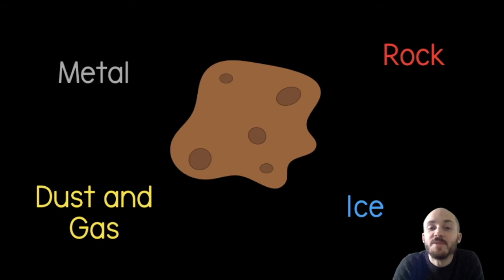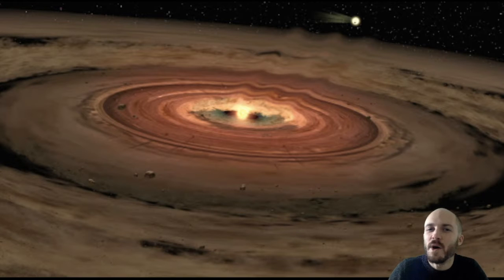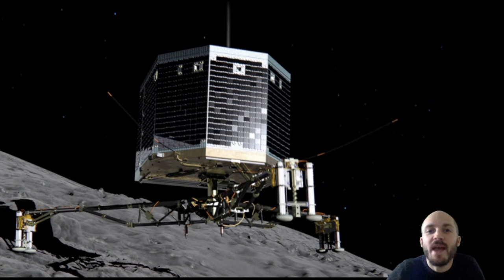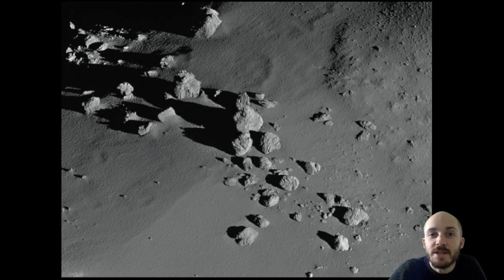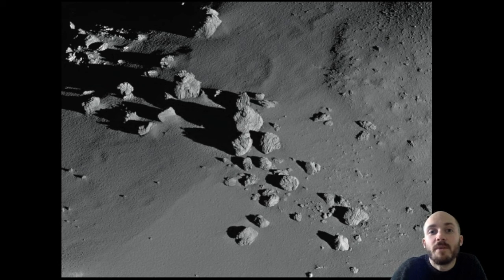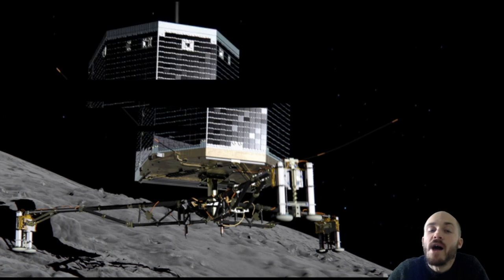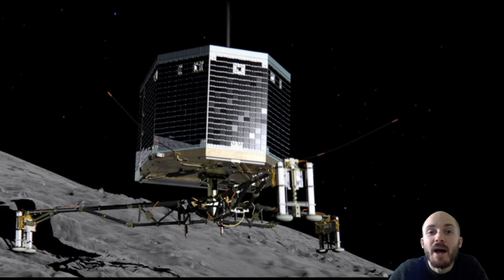Mission: Asteroid Lander - Background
Have we ever landed something on an asteroid or comet before? How dangerous would it be? Why would we want to? This video is an introduction to the Mission: Asteroid Lander activity. It will give you all the background knowledge that you need to do the activity and design an asteroid lander.

Credits:
ESA/Rosetta/MPS for OSIRIS Team MPS/UPD/LAM/IAA/SSO/INTA/UPM/DASP/IDA
NASA/JPL-Caltech